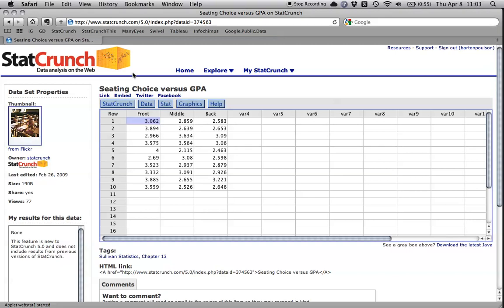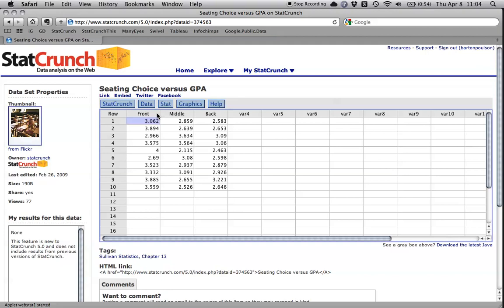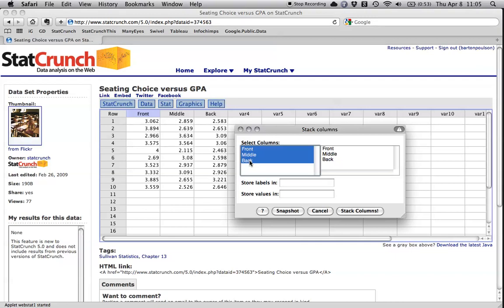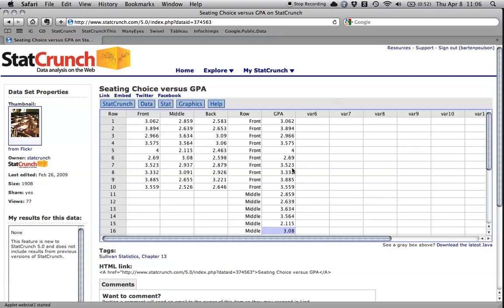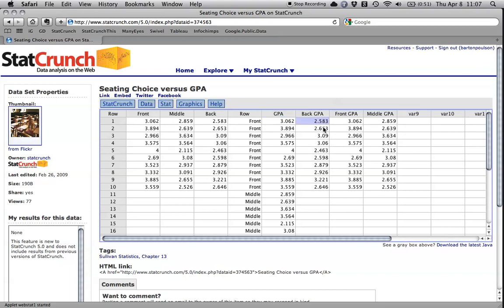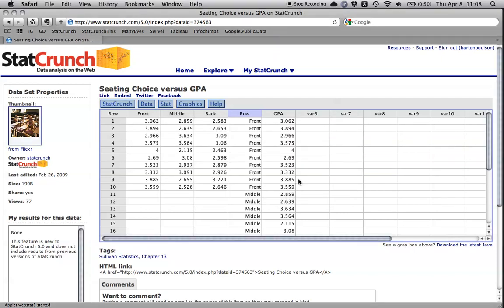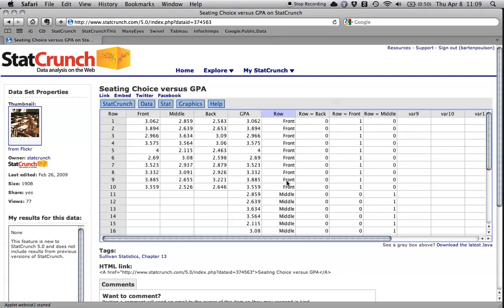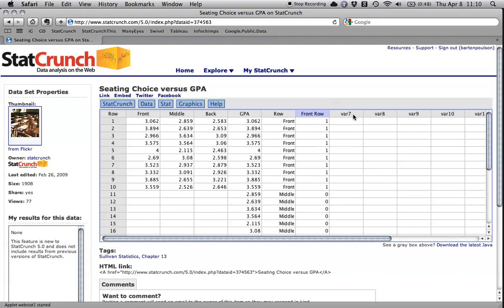Working with StatCrunch: Stacking and Splitting Columns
This shows how to manipulate data in the online statistics application StatCrunch. Because different procedures (e.g., t-tests, analysis of variance, correlation/regression) require the data to be in different formats, the data may need to be changed. If the data for each group are in different columns, then the columns can be stacked. If the data are in one column (with a separate group indicator column), then the column can be split into separate columns for each group.